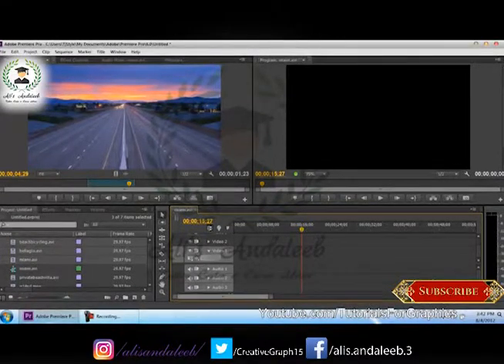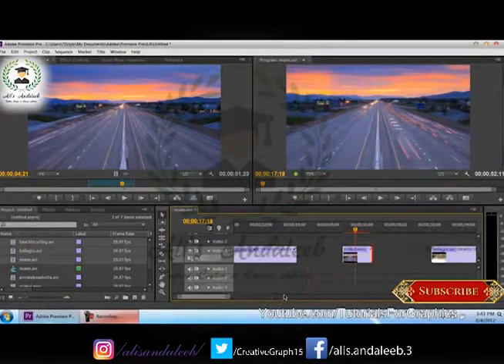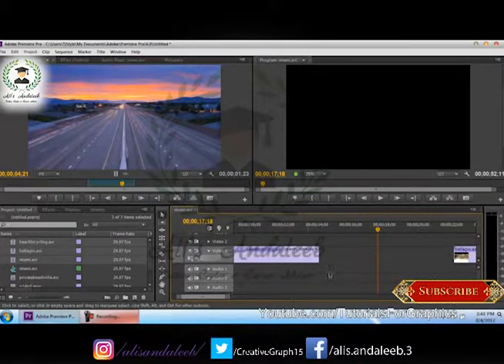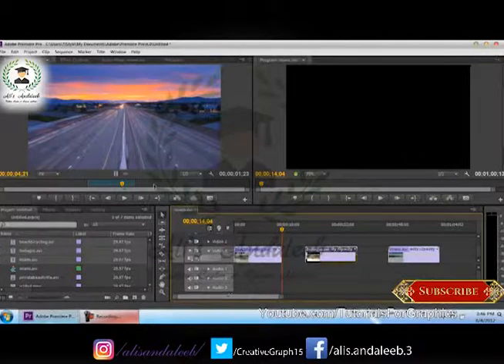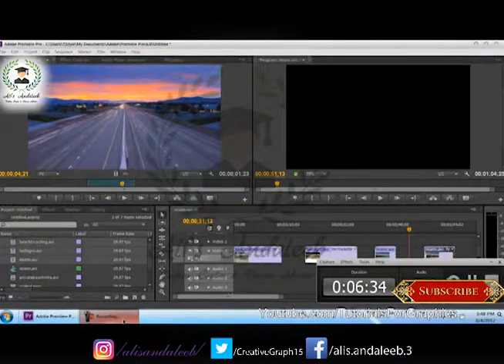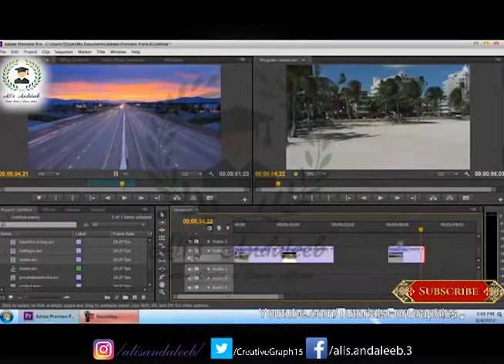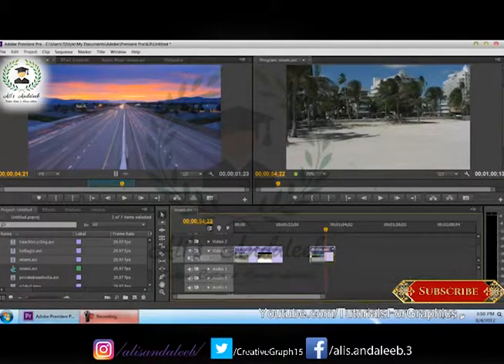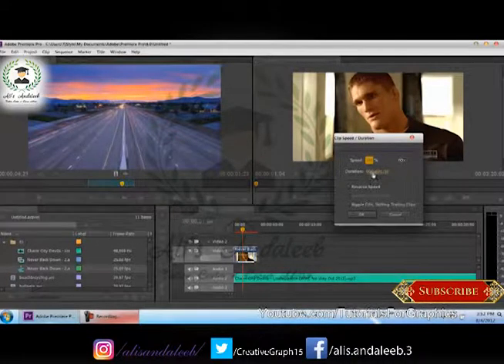Adobe Premiere Pro Cs6 For Beginners 03 Editing In Timeline mp4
I'm a Creative Graphic Designer And Video Editor And A Wedding Planner I ve 11 years of teaching experience
Learn the Basics of how to edit video in Adobe Premiere Pro. In this tutorial I will be using Premiere Pro CC 2017 to demonstrate how to edit video for beginners.
Learn the Basics of how to edit video in Adobe Premiere Pro. In this tutorial, I will be using Premiere Pro CS6 2017 to demonstrate how to edit video for beginners.

My name is  Ali Raza & I'm Graduated I'm a professional Creative Graphic Designer Web Designer, interior Designer Voiceover Artist & video editor I'm a freelancer follow me on Instagram facebook click the link below I talk order I design anything if you want to design something said to me ill make a design for you with a reliable low price rate ok
 Hello, Friends, I'm Ali Raza and You Are Watching Ali Raza I hope you like the video.

fiverr
                            I provide all kinds of service

see you soon with a new interesting video.

All Content used is copyright to Alis Andaleeb Tuition Center & Career Advisor With Ali Raza, Used or commercial display or editing of the content without proper authorization is not allowed.I'm a professional creative Graphic designer follow me in Instagram please support my YouTube channel AlisAndaleebTuitioncenter please support me & subscribe my YouTube channel & follow me on LinkedIn & This my services packages what I provided on exclusive on Fiverr & my local office located at near thanvi masjid lines area A-1 Sector Be sure its a golden chance to
.placing the order now ...100℅ percent unique Design with reliable services with affordable price if you are interested to call me on this number this is my What's app number 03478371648 & this is my email address for business inquiries inbox me send me an email for further details call me on my number or email me ok I'm always available. 24/7